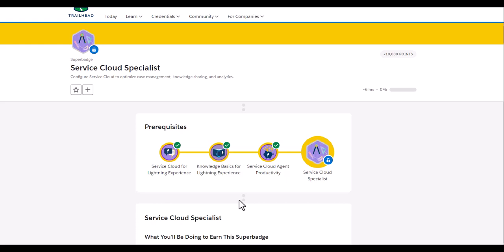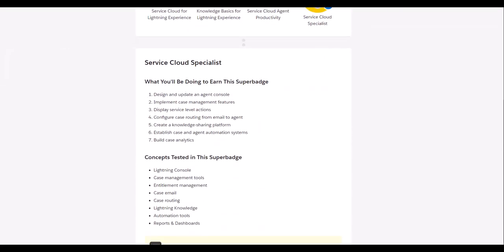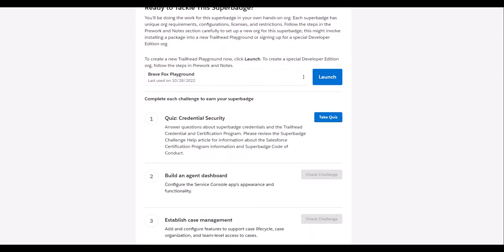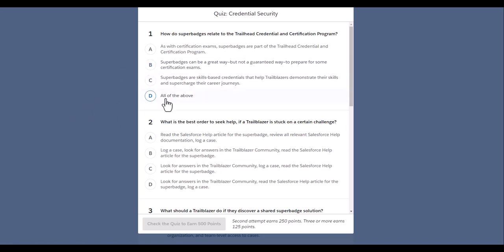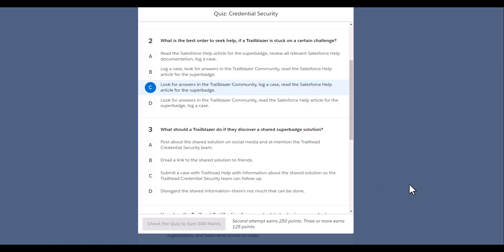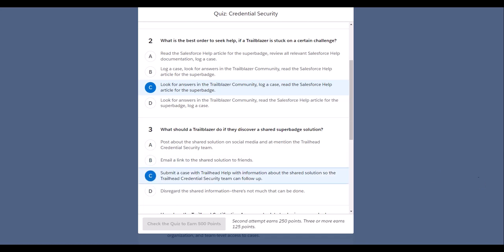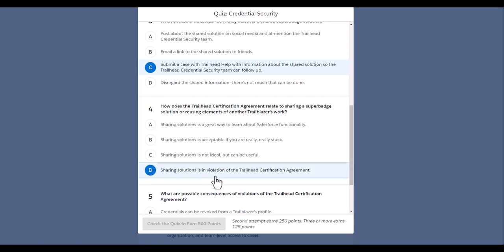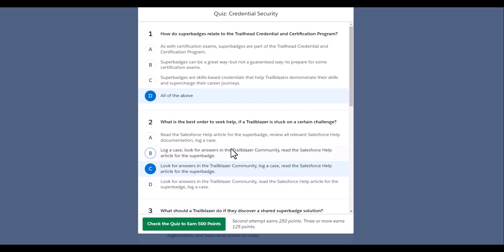Service Cloud Specialist Quiz : Credential Security Superbadge Service Cloud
Service Cloud Security - security as a service - cloud computing - cloud computing and services

Service Cloud Security - cloud security solutions - sy0-601 comptia security+ : 3. what is cloud security and why do you need it?

gcp security services | cloud security command center | gcp training | edureka.

cloud security tutorial | cloud security fundamentals | what is cloud security | edureka. find out more about ibm cloud security solutions: ..
 cloud security is the practice of protecting cloud-based data  applications  and infrastructure from cyberattacks. as you're thinking about computing as a service  infrastructure as a service  software as a service  you need to start thinking about compliance as a service and security as a service (secaas).  in this session  learn how aws security services can help you improve your cloud security posture.

 Service Cloud Security - cloud security is simple. here's the strategy you need